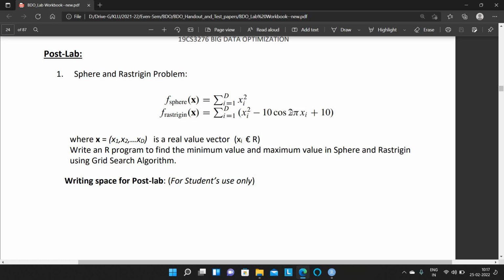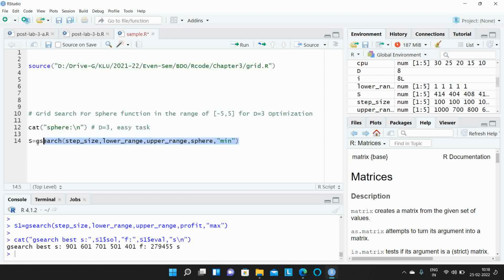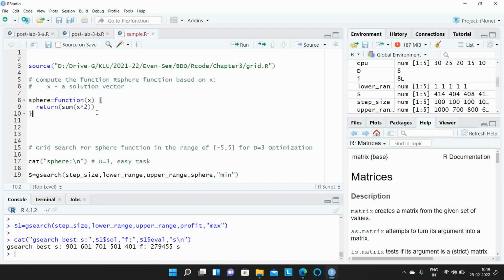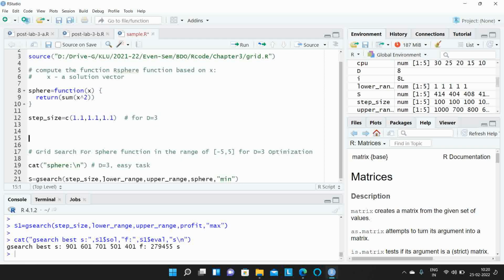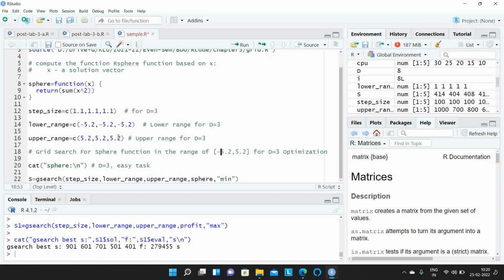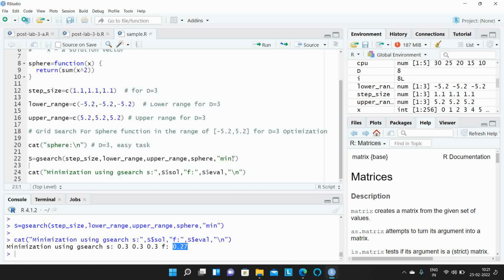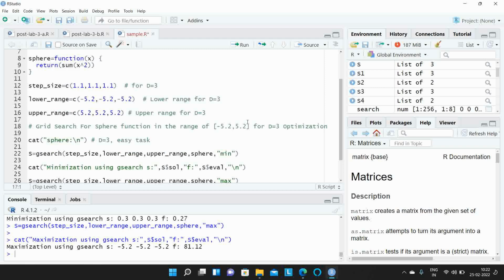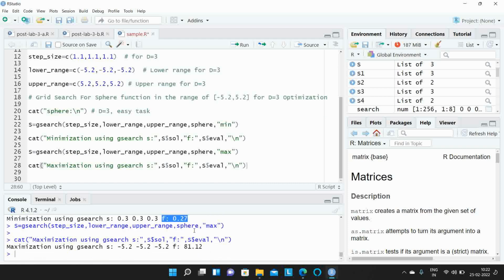Sphere Problem using Grid Search Algorithm.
This Video discusses about the implementation of Sphere Problem using Grid Search Optimization Algorithm in R language...